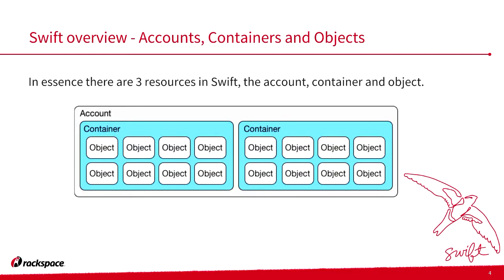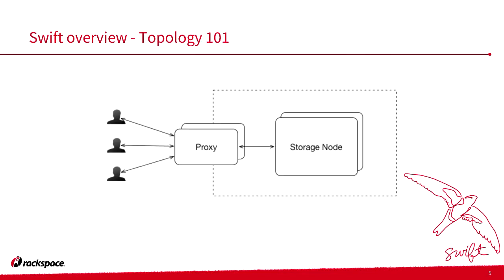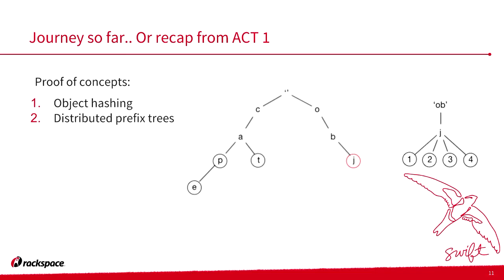Challenges when Scaling: Continued adventures in Swift's sharding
Matthew Oliver
Background: Swift is an open-source, highly available, distributed, eventually-consistent object storage system.  As the project has matured, so has the need to store more and more data.  Some sites have moved to using expensive solid state drives (SSDs) for storage, but there has to be a better way we can solve this in software, right?

This presentation continues our Swift sharding adventure from where we left it last year - but now addressing a new set of challenges we've come across in our proof of concept container sharding implementation. During testing of even larger data sets we've come across a number of limitations of the underlying SQLite database, meaning we've had to develop work arounds so that we are able to shard even larger containers. Come and see how we performed large scale testing, how we narrowed down where the limitations were, how we developed our solutions to these problems, all the while trying to maintain backwards comparability.